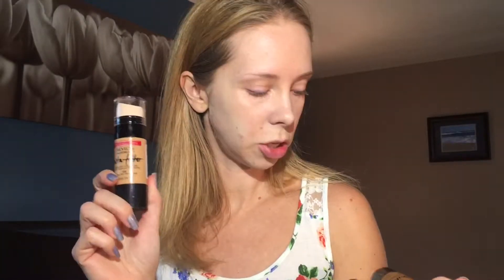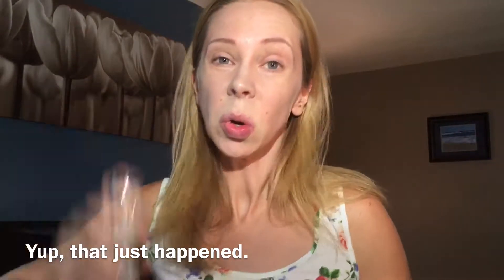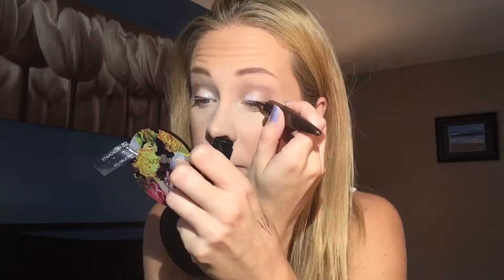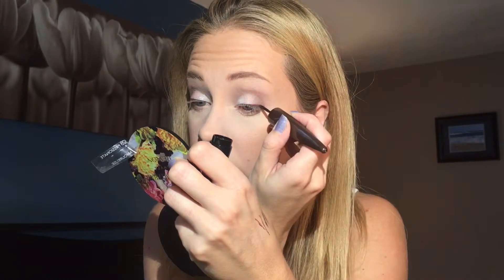Revlon try on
Products Mentioned:
New Products from Revlon releasing this Winter!!!
brow mousse
brow kit
color correcting pens
photoready insta filter foundation
plumping lip creams
Exactify liners
Photoready shadow quads
Isaac Mizrah x Revlon compact mirror

What I'm wearing:
Foundation:  Honest Beauty everything cream foundation in linen
Concealer: stroke of beauty skin finish concealer in light
Powder: honest beauty in visible blurring powder
bronzer: luminizing powder in dusk reflection
Contour: L’Oreal infallible pro contour palette in 813 light
Highlight: wet n wild mega glow highlighting powder in blossom glow
Brows: stroke of beauty brow pencil taupe
Blush:  Almay smart shade blush and 20 nude
Lips:  Mac Cosmetics Rossy Del Palma Self Esteem Lipstick
Eyes: physicians formula anniversary shadow quads, sonia kashuk faux real eyelash book lashes, Urban decay heavy metal glitter in glam rock & diorshow mascara
Jewelry: Iam from CVS/Kohls